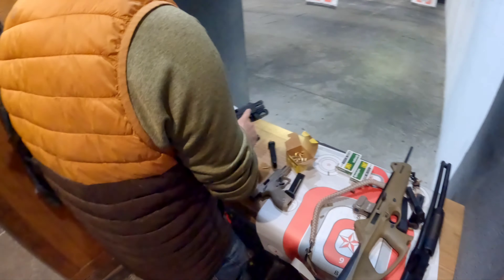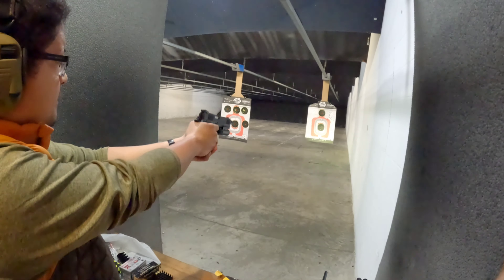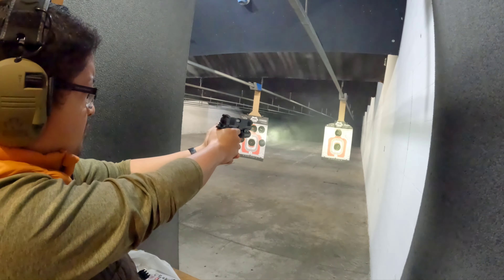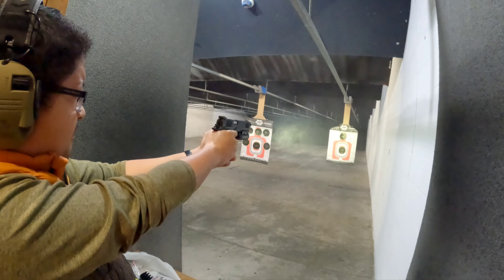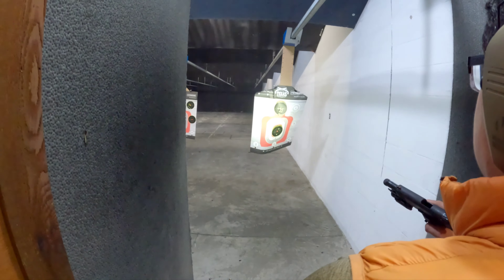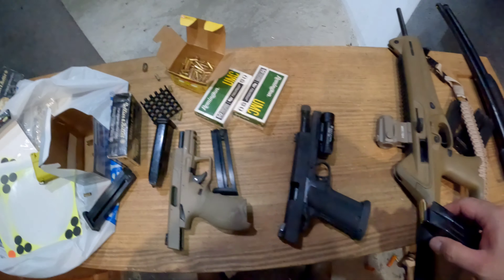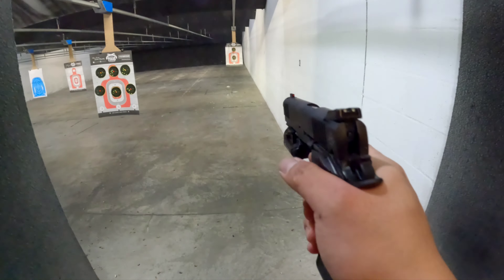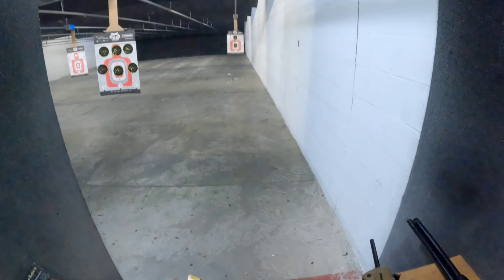New Rock Island Armory 10mm and Olight PL Pro Valkyrie Testing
testing the new RIA FS HC 10mm and the olight valkyrie. both worked darn good.